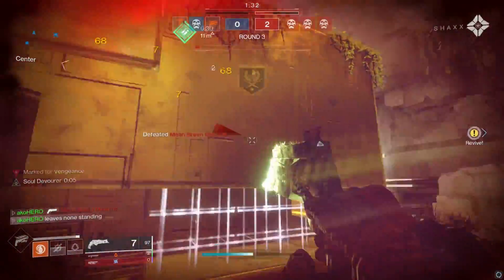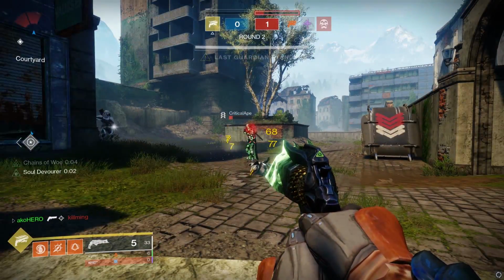why THORN will be the #1 gun to use in TRIALS | Season of Worthy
7 Tips) Noobs Guide to Solo Comp 2,100/5,500 | Destiny 2 Shadowkeep

Want to get cool emotes and get the HERO SQUAD Badge, follow the link to join.

In this video we go over tips on improving your aim.  Tactics that I use in every crucible match comp and quickplay.

(Go Drop a SUB!)

destiny 2 competitive tips
destiny 2 competitive
destiny 2 competitive guide
destiny 2 recluse guide
destiny 2 recluse grind
how to win more competitive games in destiny 2
how to win more gunfights in destiny 2
tips for winning more in destiny 2 comp
comp tips destiny 2
destiny 2 how to win competitive
how to get better at destiny 2 competitive
how to get better at comp destiny 2
guide on getting better at destiny 2 comp
BRAVEXHERO

destiny 2
destiny 2 competitive tips season 6
destiny 2 how to improve aim
destiny 2 how to improve aim pc
destiny 2 how to improve aim pvp
destiny 2 competitive tips pc
destiny 2 pvp competitive tips
competitive tips,how to get not forgotten
destiny 2 comp
destiny 2 pvp tips
destiny 2 how to aim